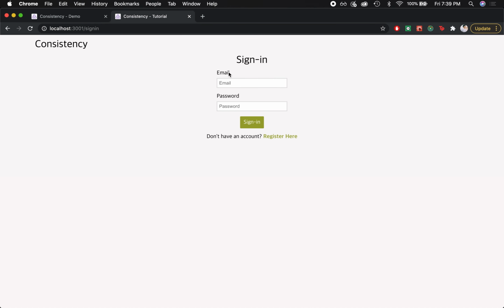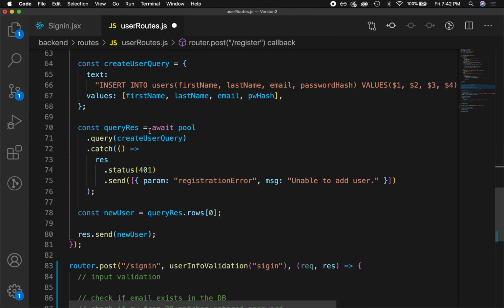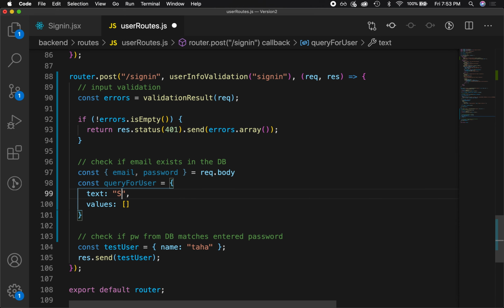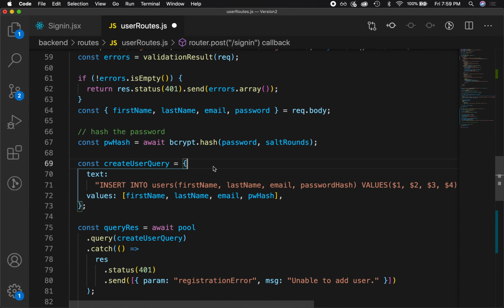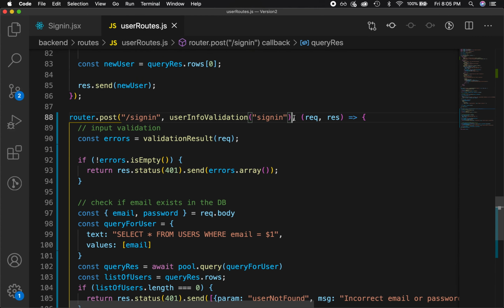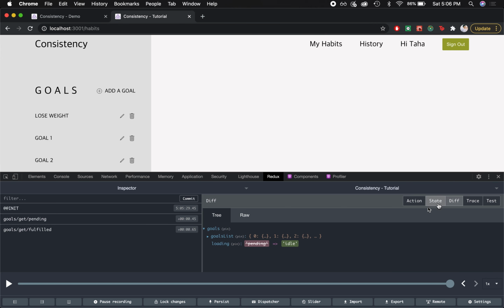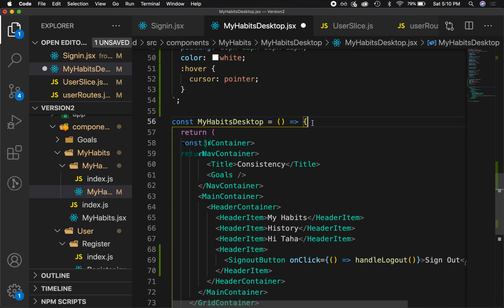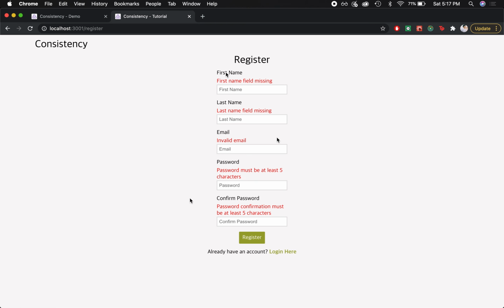Sign-in Backend + Logout: Building a Habit Tracker with React/Redux/Express Part 10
Hey! Here's part 10 of a series where I attempt to build a habit tracker web app with react, redux and express!

There are 2 main goals for this video:
1. Create the backend for sign-in
2. Create logout functionality

0:00 Recap
0:50 Sign-in backend overview
1:09 Sign-in input validation
3:43 Query if email is in DB
6:30 Query if password is correct
9:40 Implement logout
15:08 Next video

Let me know what you guys think in the comments!